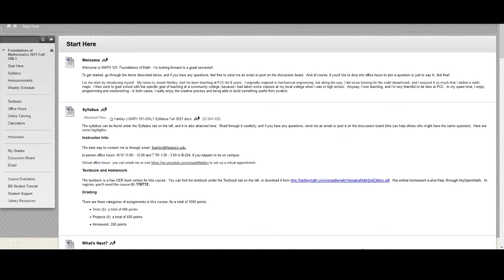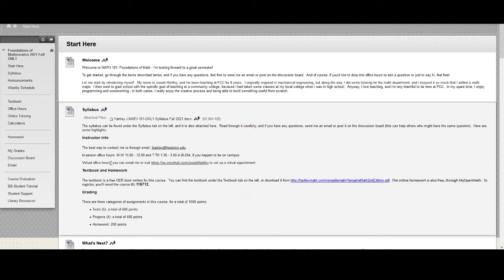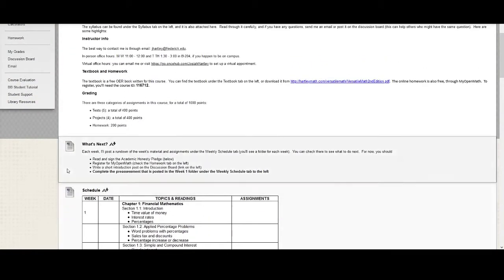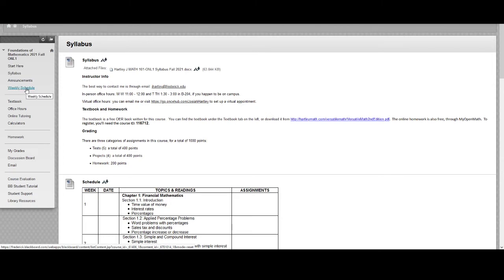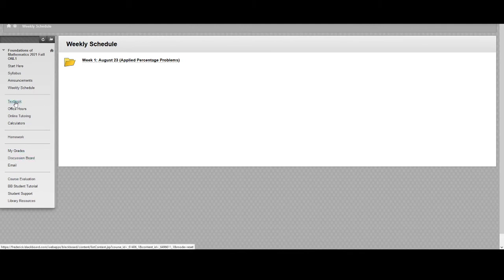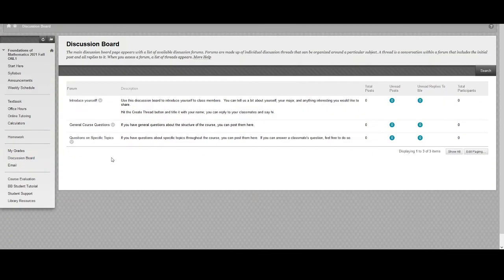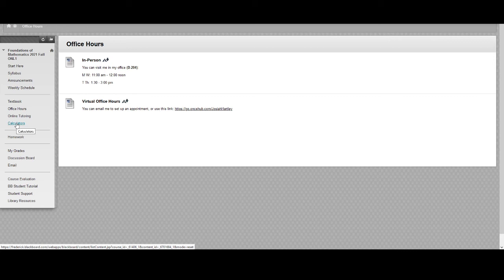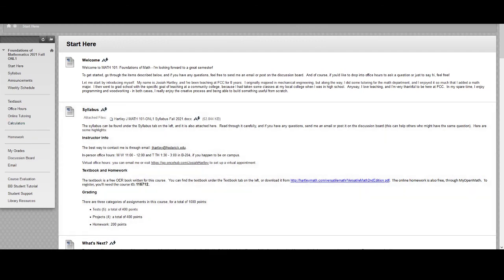MATH 101 Blackboard Orientation Fall 2021